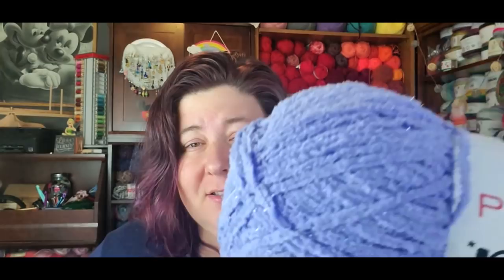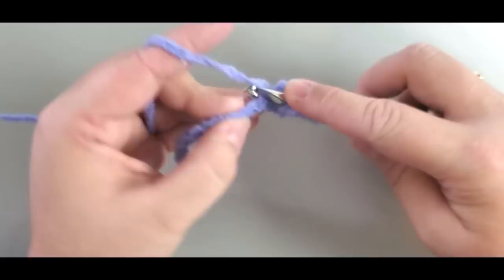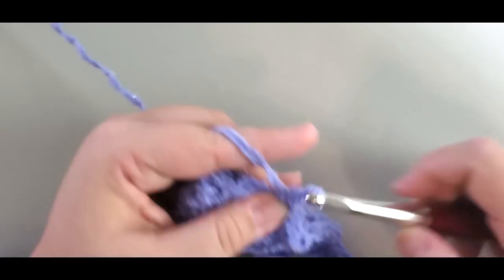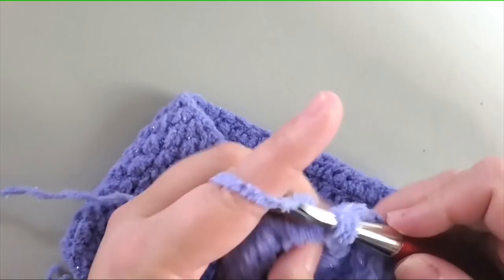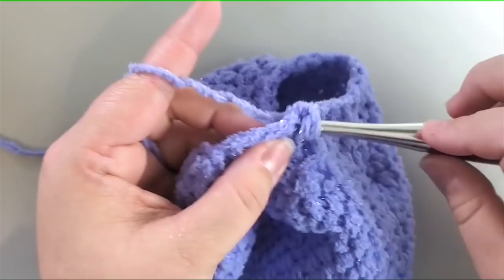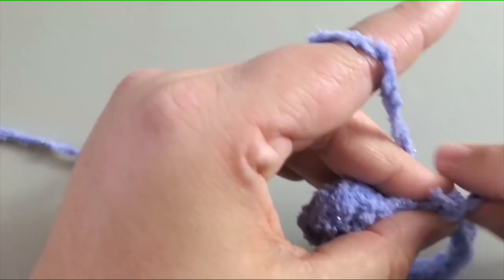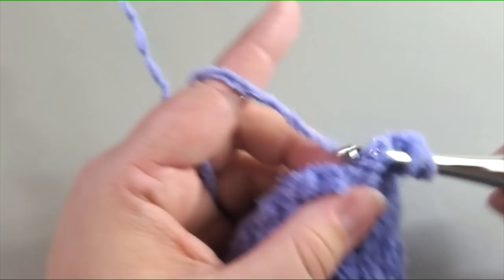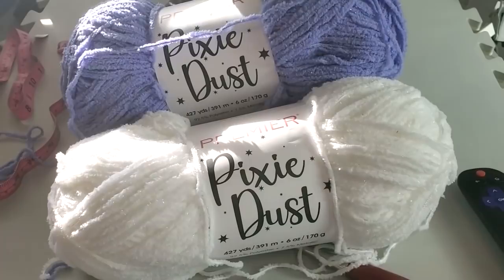Pixie Dust! Sparkly hat, and matching muff tutorial.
or
Beach Cardi pattern

TeeSpring designs!!!

Jennifer
Cinnamon Stitches
Fredericksburg VA
22404